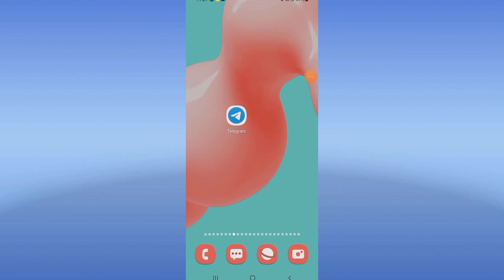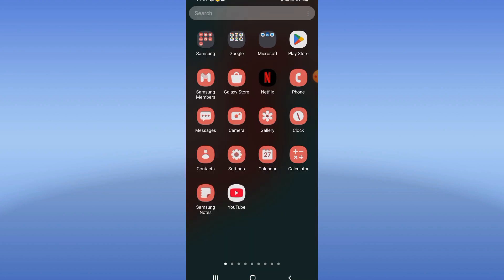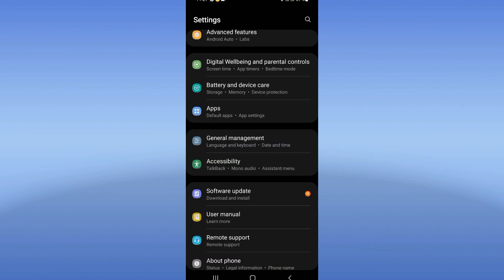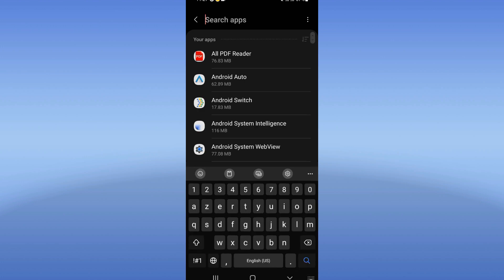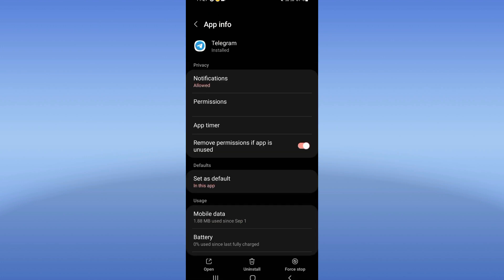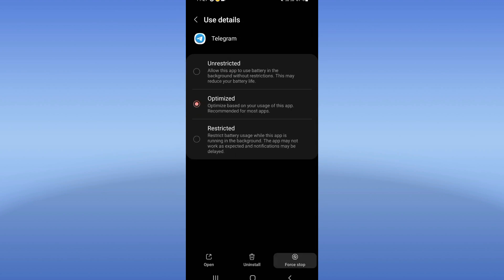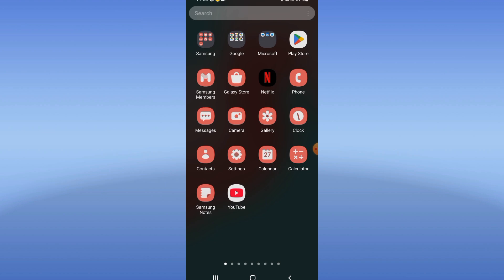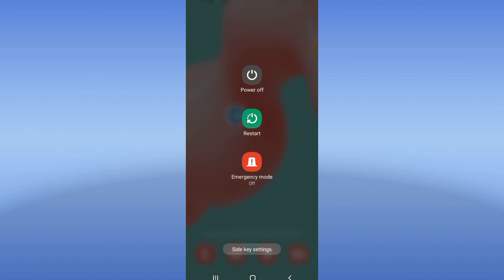How To Fix can't Send Images On Telegram App 2025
in this video we discuss :
How To Fix can't Send Images On Telegram App 2024